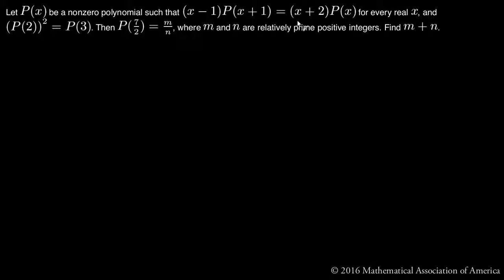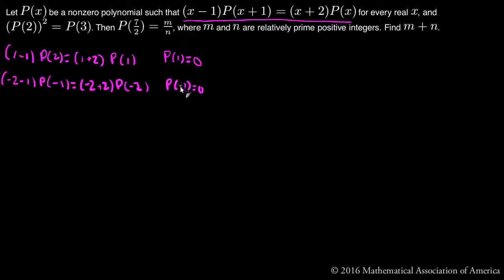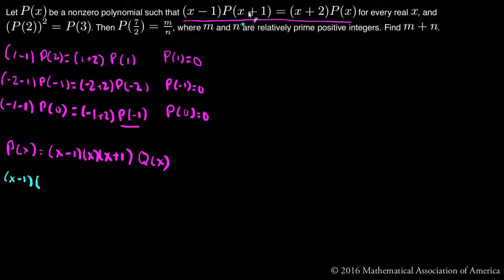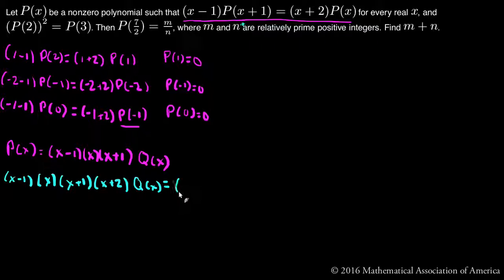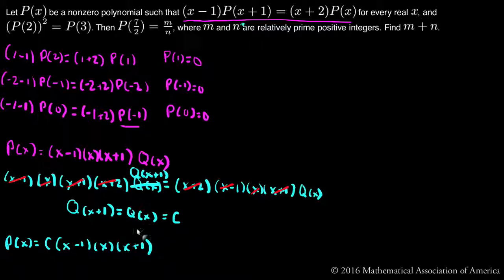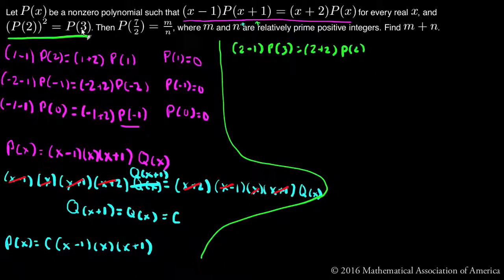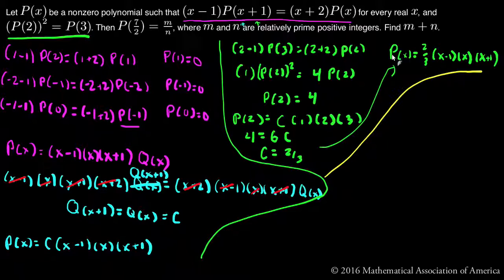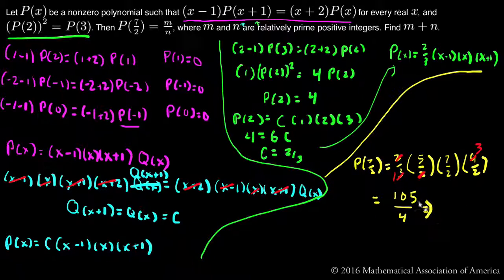2016 AIME 1 Question 11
2016 AIME 1 Question 11.  Fun problem manipulating a polynomial.